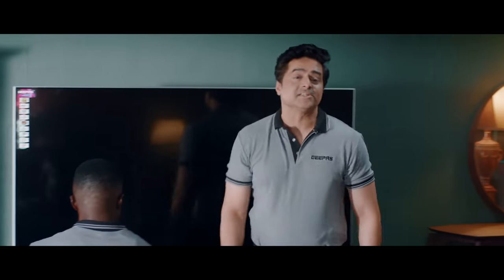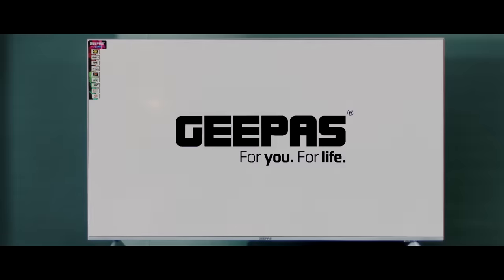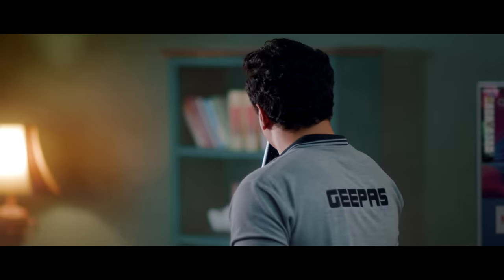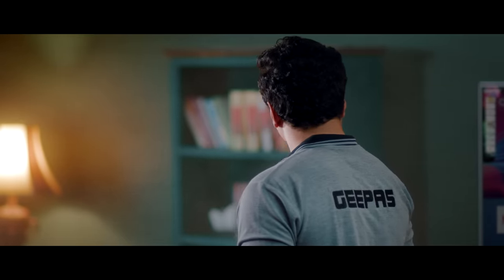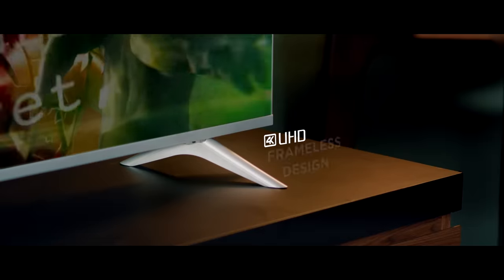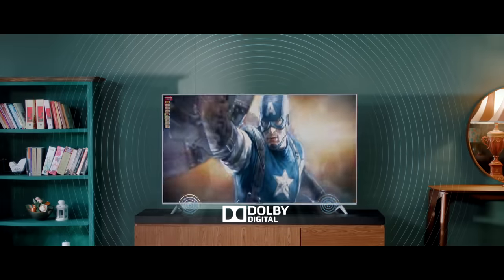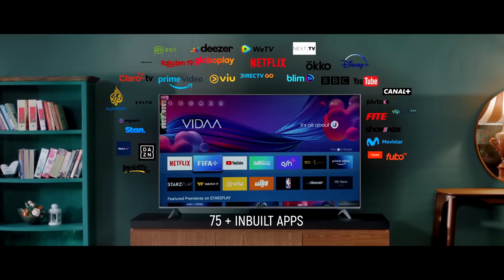Connecting generations through technology. Introducing the all-new Geepas VIDAA Smart 4K LED TV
Connect with your loved ones, keep them close, and make the moment joyful and special
with the Geepas smart TV powered by VIDAA. You can now watch everything from superhero movies to sports to news updates effortlessly with seamless voice command functionality, delivering an experience like no other.
Forget pointless features; discover a range of inbuilt applications; and experience brilliance, a lifelike picture, and a stunning DOLBY sound system with our smart TV. Engineered by some of the world's finest minds, our smart 4K UHD LED TV is here to impress and connect everyone.